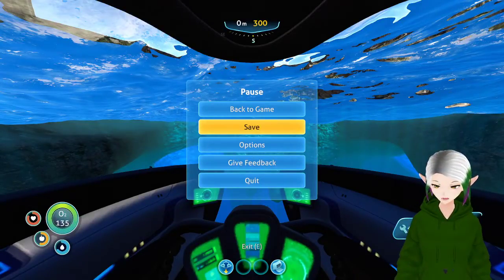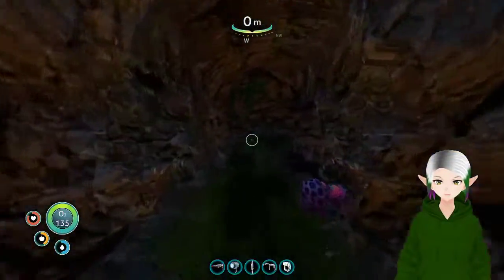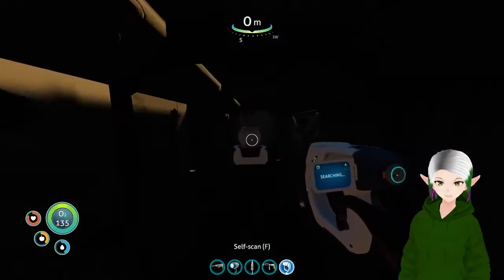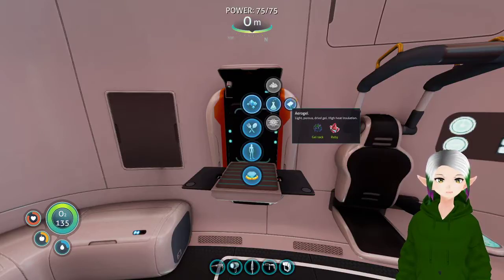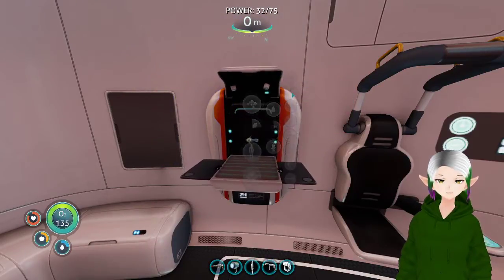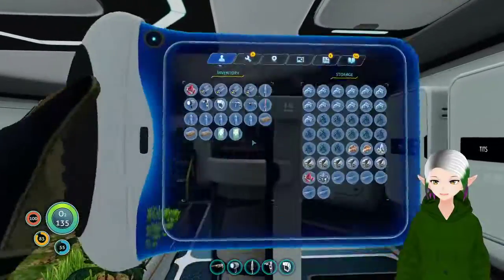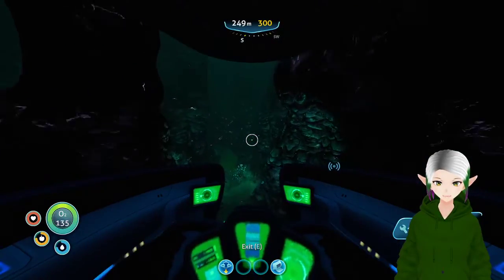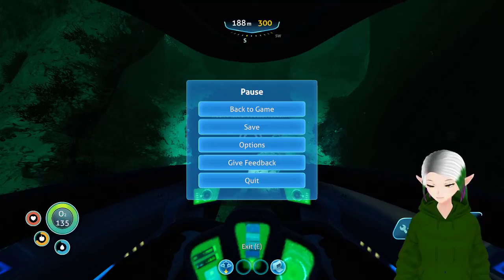Subnautica | Blind Let's Play | Ep. 20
On the road to sustainability...and a Gundam.